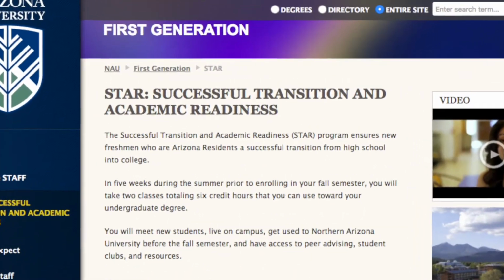Defining Basic Writing: Part 2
Defining Basic Writing with Dr. Gray-Rosendale and Dr. Glau